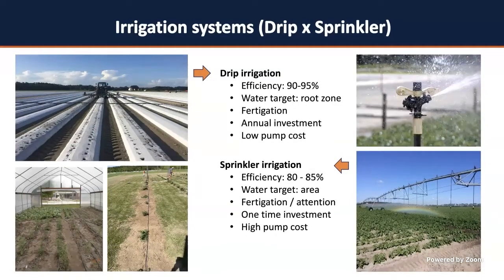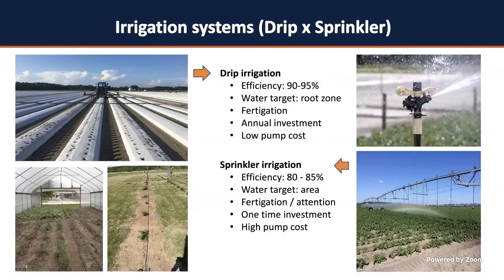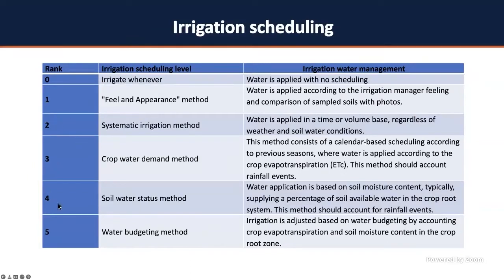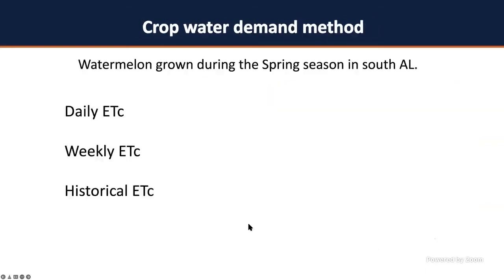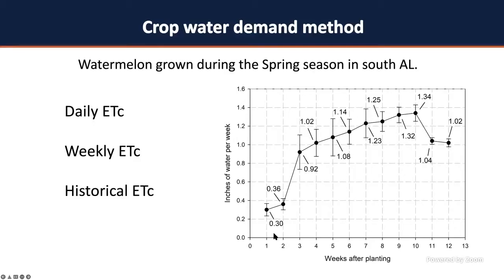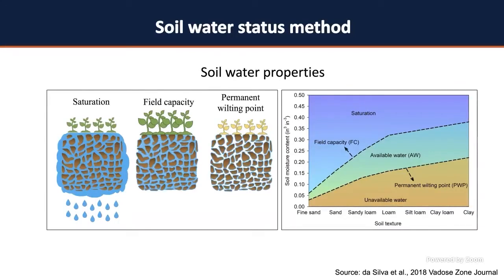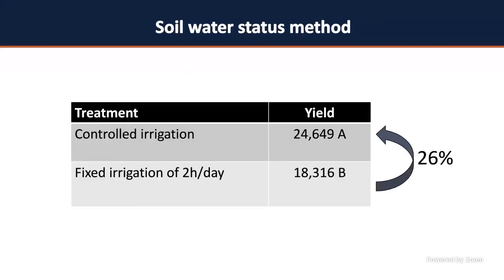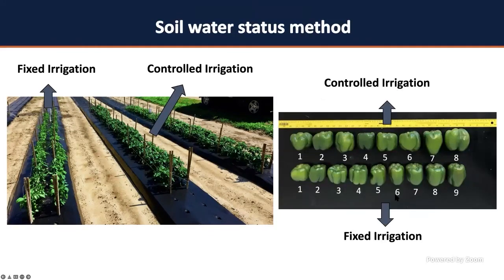2022 Vegetable School - Irrigation Management for Vegetable Crops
Welcome to the 2022 series Vegetable School. Today we will be with Andre da Silva as he discusses Irrigation/Fertility Management for Vegetable Crops.